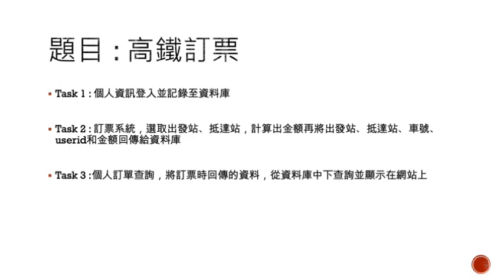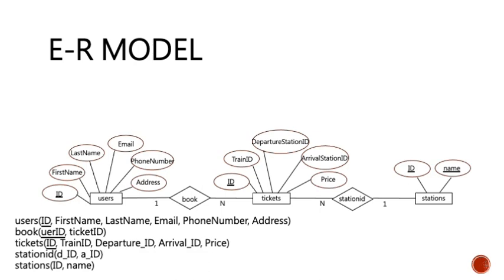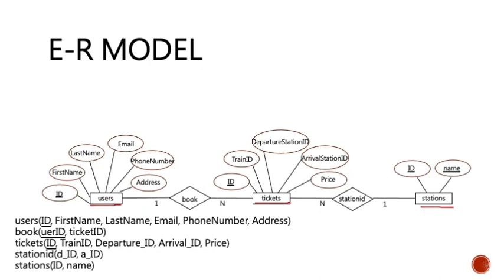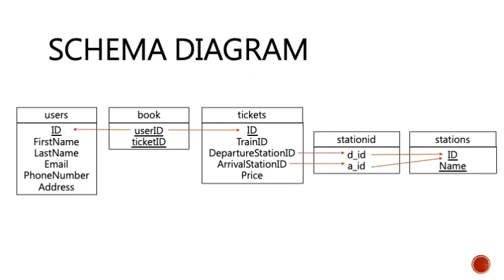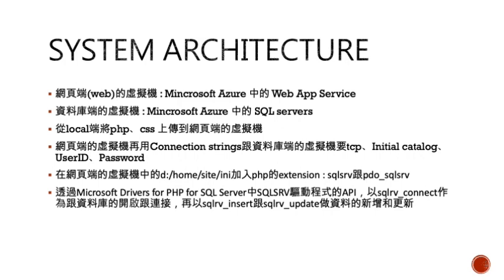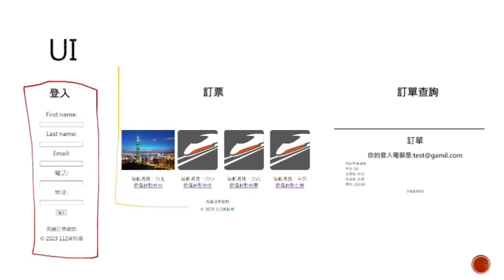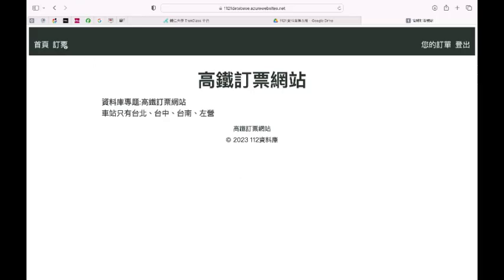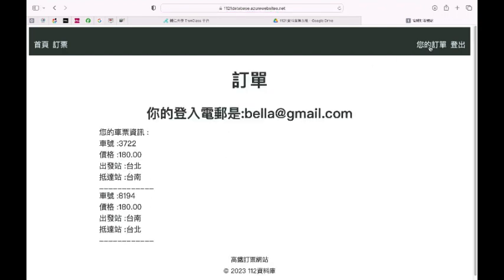資料庫 第五組